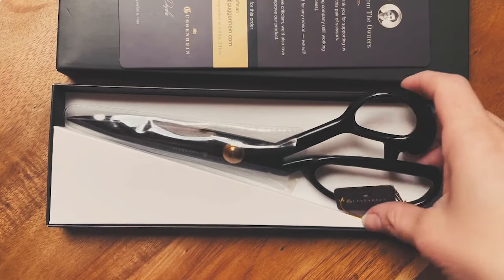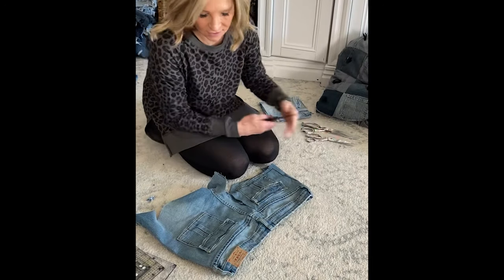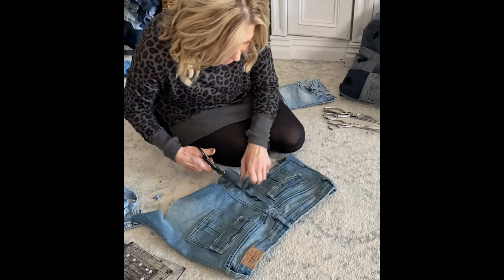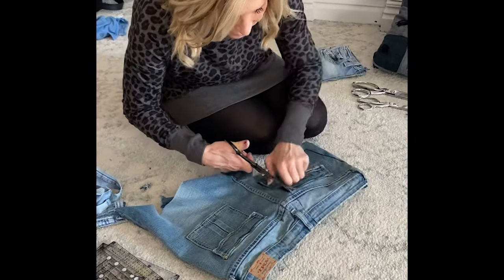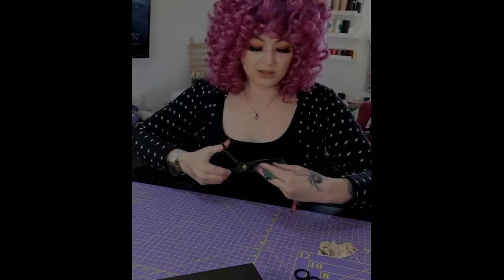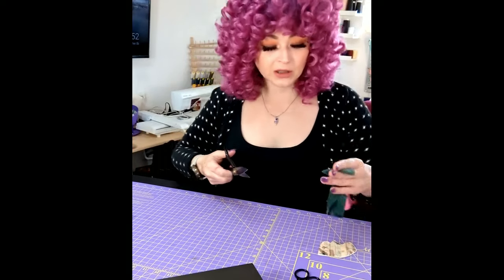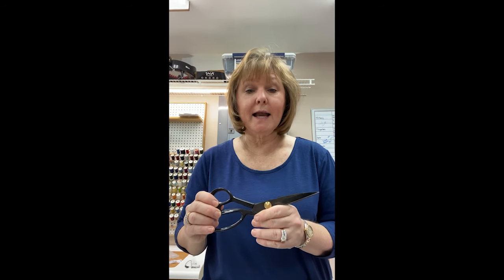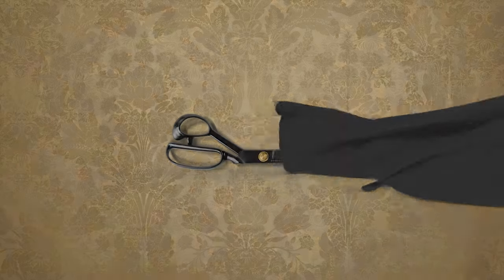Guggenhein Scissors Review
Guggenhein IX Professional Tailor Shears